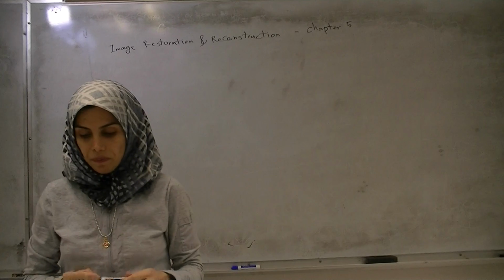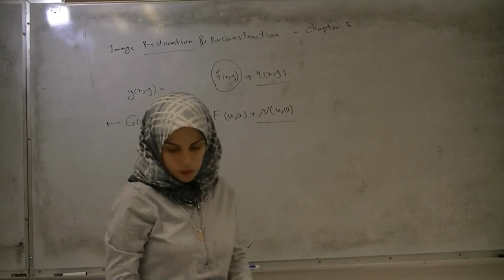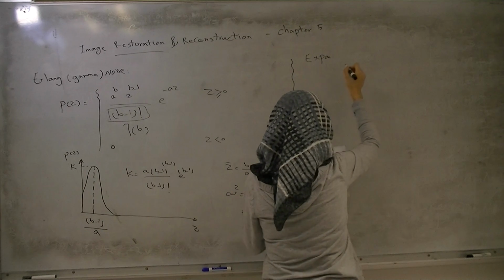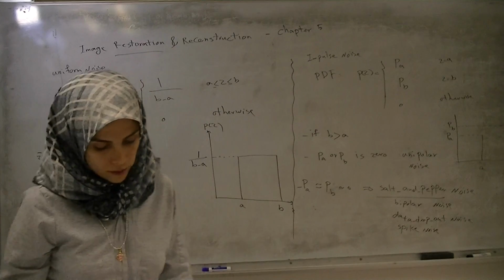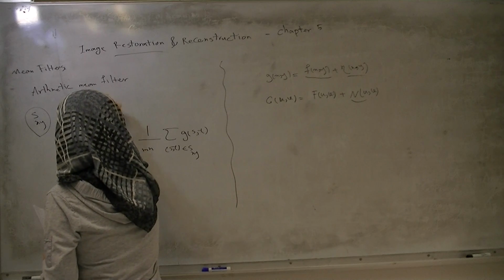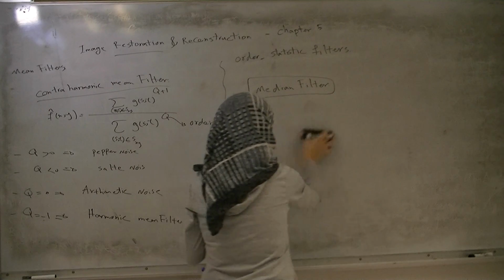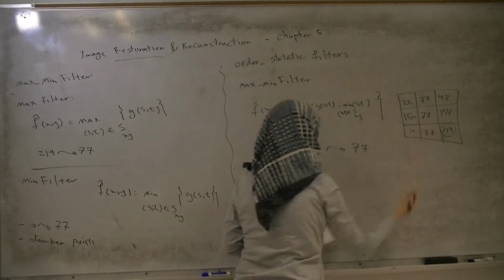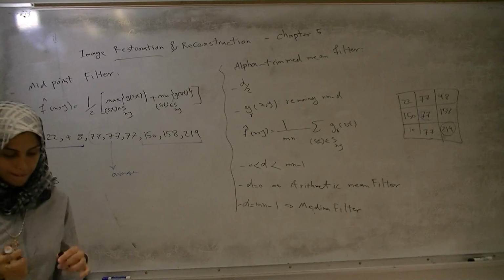Image Noises and Filters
Nafise's presentation following a chapter of Gonzales and Woods, 3rd Ed.